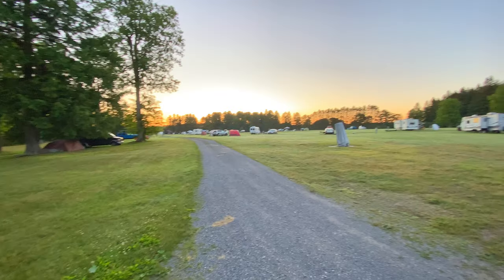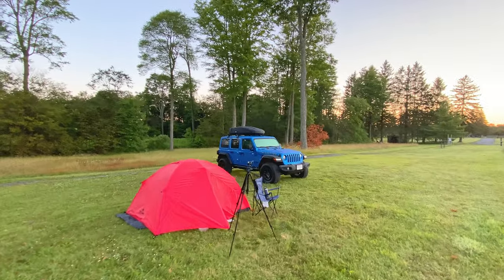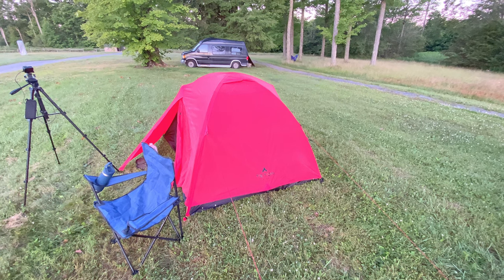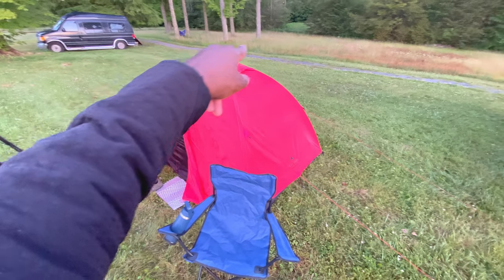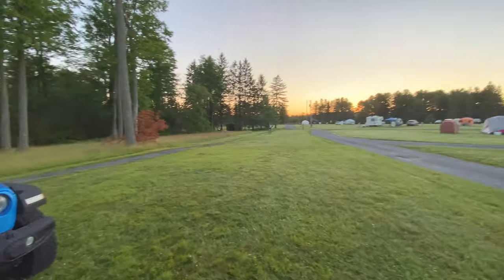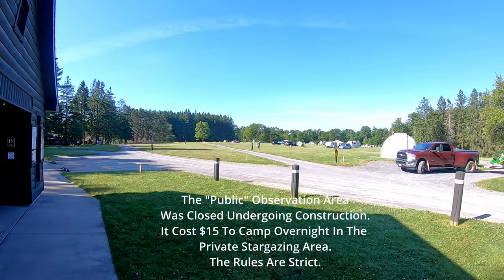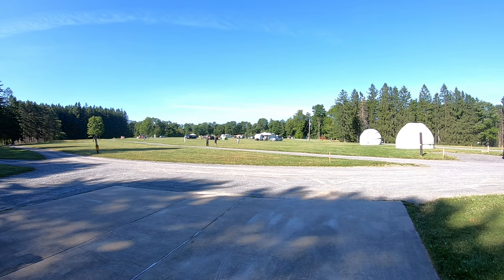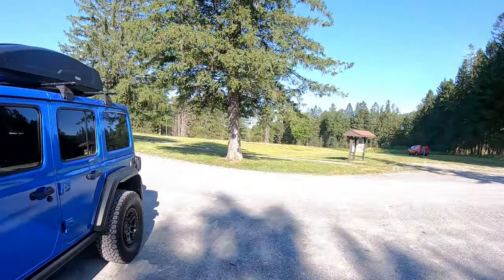Experiencing DARK SKIES Like Never Before at Cherry Springs State Park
The date is July 1, 2024, and I visit Cherry Springs State Park in Coudersport, Pennsylvania.

Cherry Springs has some of the darkest skies in the east coast USA (Bortle 2) which is ideal for imaging the stars and other heavenly bodies. (Bortle scale is 1 to 10. The lower the number, the darker the skies)

I spend one night in the park.

Cherry Springs State Park has two areas for viewing the night skies: (1) A Public Parking Area (which was closed when I was there and undergoing renovation) and (2) a Private Viewing Area. The Private Viewing Area is for professional and hobbyist astrophotographers. There are strict rules when entering this area. Bright lights are a no-no. Red headlamps or red flashlights are only allowed. The stargazing field is to be maintained dark at night for obvious reasons. There is a $15 fee to enter. Just find your spot and set up camp. You drive out to your "claimed" spot. You may set up a tent.

I set up my cameras at "blue hour" and then got some sleep because you will be up for hours after that. When it gets dark, it is dark. I began imaging the Milky Way at about midnight.

📚 CHAPTERS
00:00 – July 1 - Drive Into Cherry Springs State Park
00:27 – Entering The Private Stargazing Field
01:00 – A Cold Night and Taking Stills and Timelapses of the Milky Way
01:50 – July 2 – Next Day. Morning Look at the Stargazing Field (Many photographers are still asleep having been up all night)
04:24 – Packed Up. More About Cherry Springs State Park.
06:11 – Footage of the Milky Way From Cherry Springs State Park

📸CAMERAS & EQUIPMENT
Sony A6700
Sigma 16mm f/1.4 DC DN
Sigma 30mm f/1.4 DC DN
Sony E 70-30mm f/4.5-6.3 G OSS
Sony FE 200-600mm f/5.6-6.3 G OSS
GoPro Hero 7 Black
Sky Watcher Star Adventure 2i Pro Pack
Tripod: SIRUI AM-254
Ball Head: SIRUI A-10A
Gimbal: Wimberly WH-200
Camera Bag: LowePro ProTactic

🚁 DRONE
DJI Mini 4 Pro Fly More Combo

⛺️ TENT
TETON Sports Mountain Ultra Two Person

☂️ TARP
AquaQuest Safari Camping Tarp (10ft x 10ft)

🥢 TARP POLES (Set of 4):
Green Elephant Tarp Poles

RonsWorld is a participant in the Amazon Services LLC Associates Program, an affiliate advertising program designed to provide a means for sites to earn advertising fees by advertising and linking to amazon.com.

Olga's Stargazing Farm